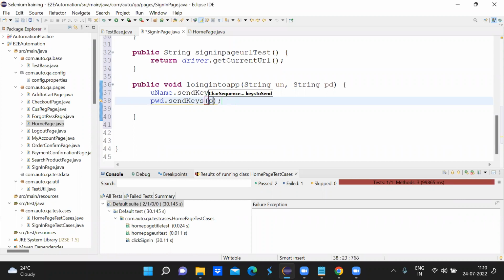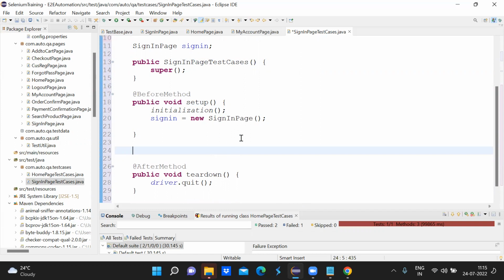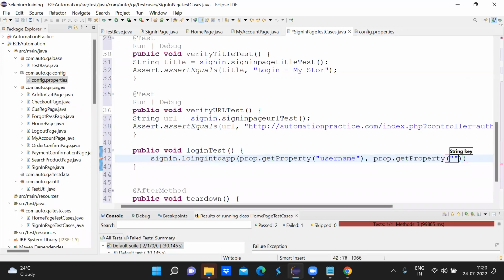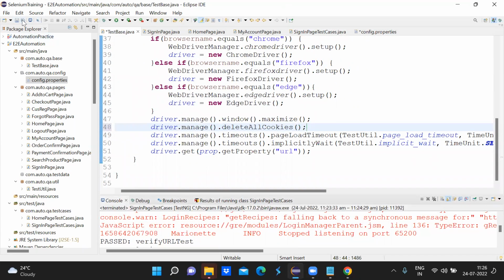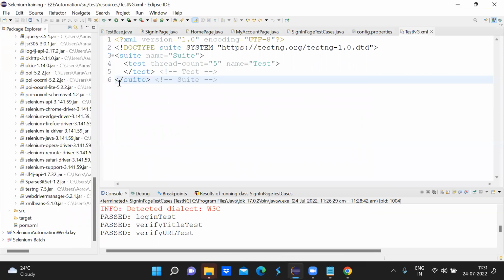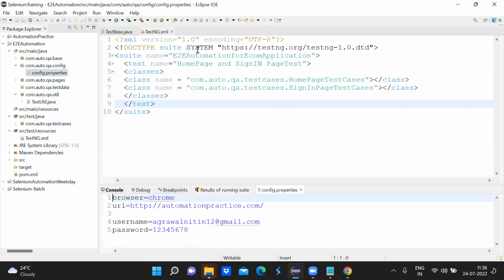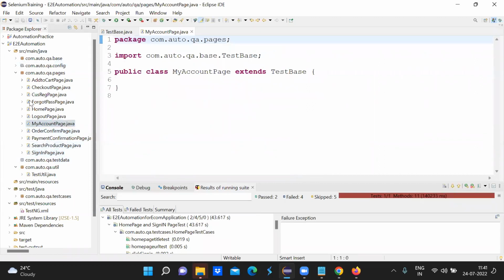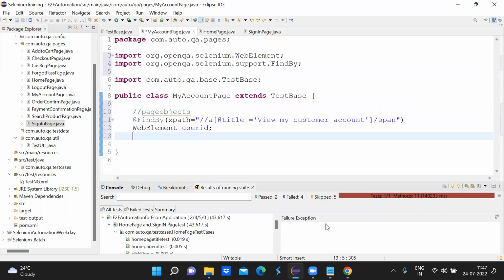#7. E2E Test Automation Framework Part 7